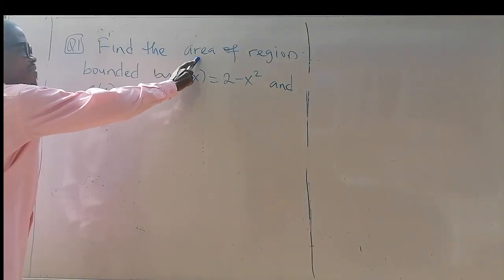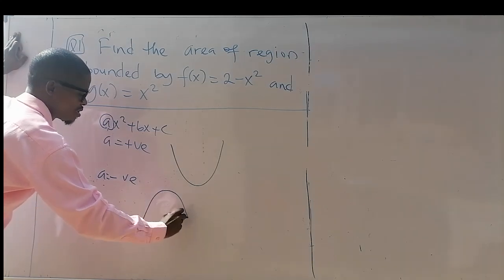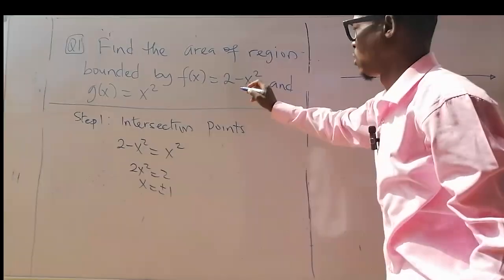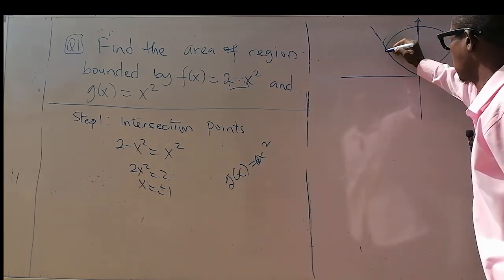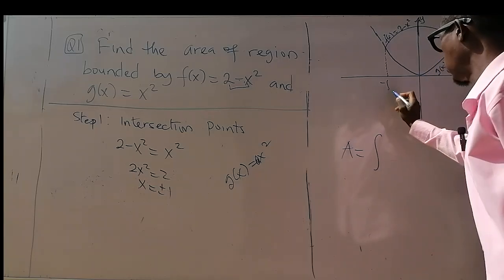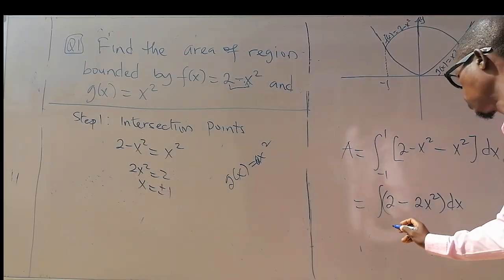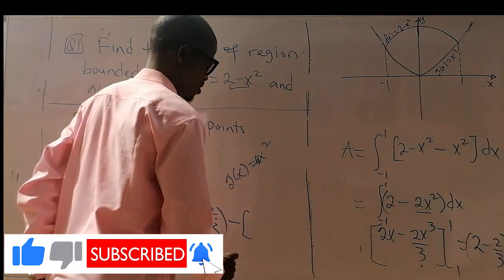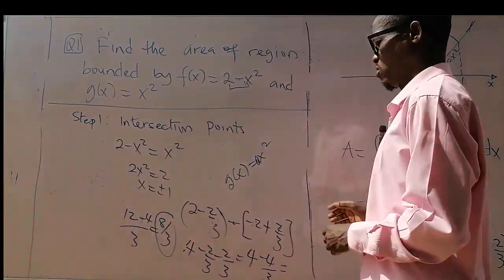How to Find the Area Between Two Curves | Calculus 1| Question 1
In this step-by-step video, we explore how to find the area of a region bounded by two curves using definite integrals. This concept is essential in Calculus 1 and widely used in engineering, physics, and applied sciences.

You’ll learn how to:
- Identify upper and lower functions
- Set up correct limits of integration
- Subtract functions effectively
- Integrate to find area between curves

📘 Perfect for students in high school, college, and university-level Calculus I across the USA, UK, Canada, Australia, New Zealand, Europe, Africa, and Asia.

💡 Looking for help with math, engineering subjects, Simulink, thesis, or assignments?
Get tailored 1-on-1 online tutoring and expert academic support.
📩 Contact now — helping students globally succeed!